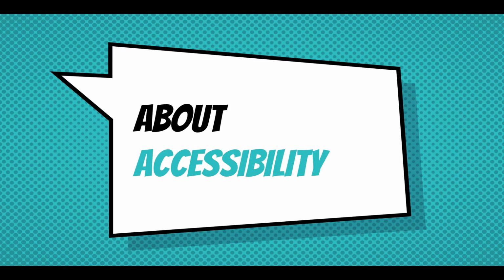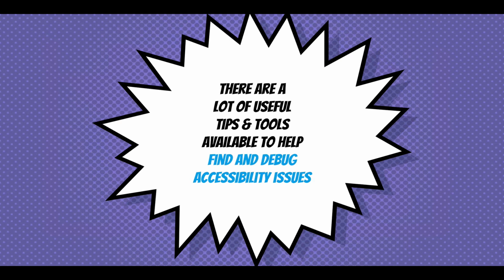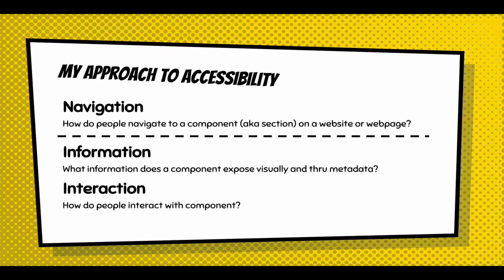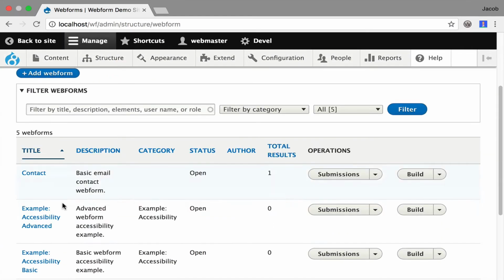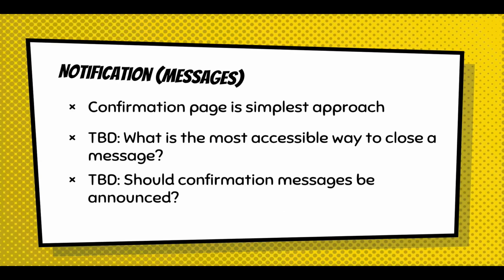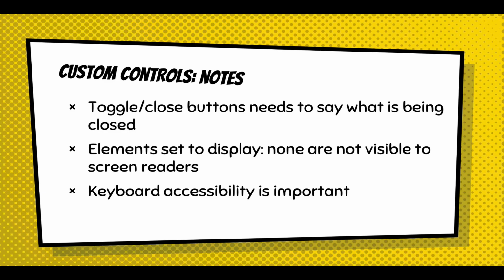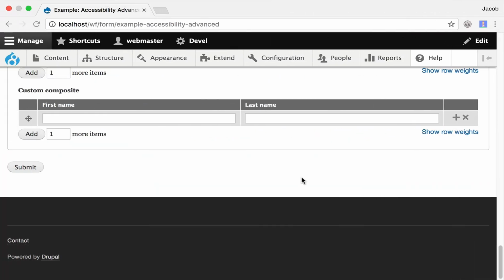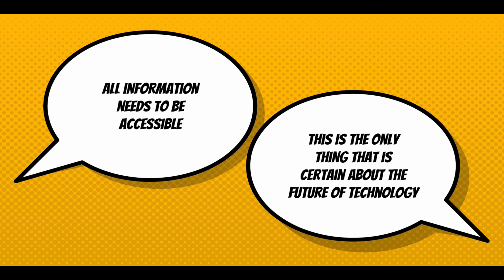Webform Accessiblity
This presentation is about approaching accessibility using the Webform module for Drupal 8.